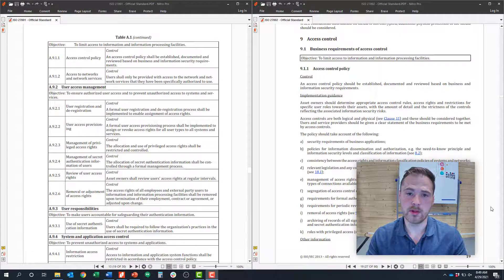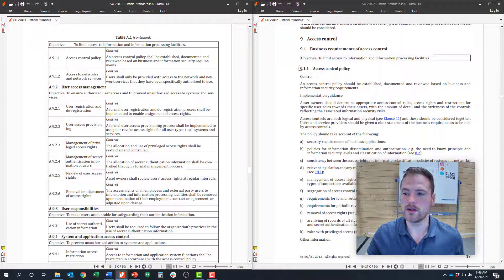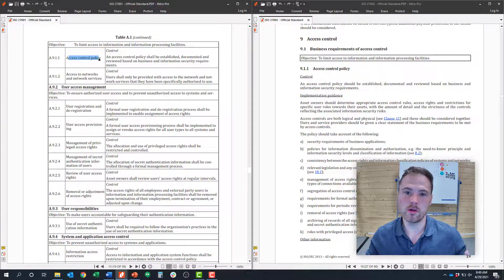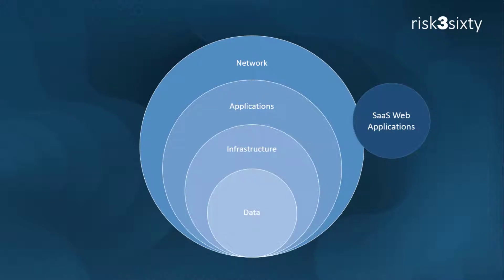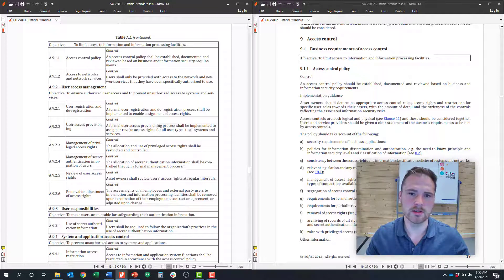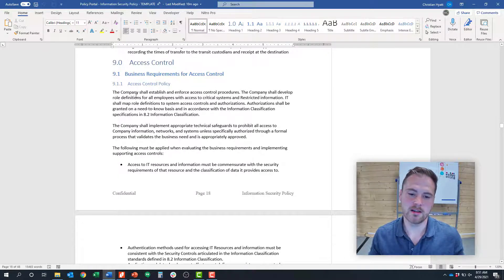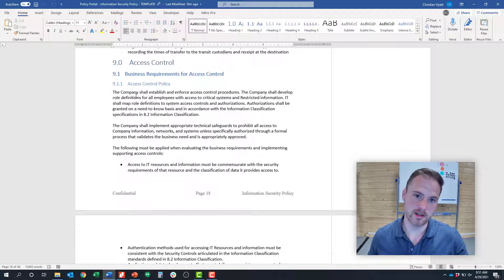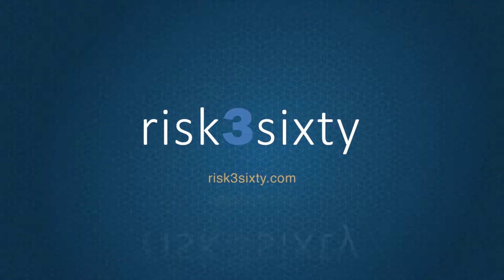ISO 27001 Explained: 9.1 Business Requirements of Access Control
This video covers ISO 27001 Control Object 9.1 Business Requirements of Access Control and the controls within.

About this Series: The "ISO 27001 Explained" Series is a free learning series to help individual understand the ISO 27001 framework, the controls and implementation guidance, as well as typical audit evidence required during a certification audit.

About risk3sixty: About risk3sixty: risk3sixty is a security, privacy, and compliance consulting firm that helps high growth technology organizations build, manage, and assess security and privacy programs. Offering services related to SOC 2, ISO 27001, PCI DSS, HITRUST, Virtual CISO, Privacy Programs (GDPR, CCPA, etc.), Penetration Testing, and a GRC Platform built for cloud technology companies, Phalanx.